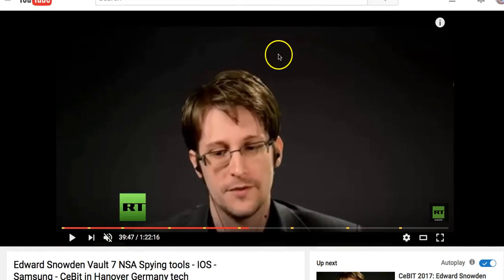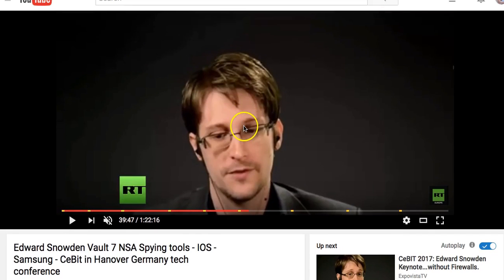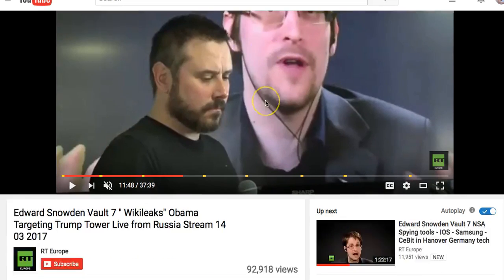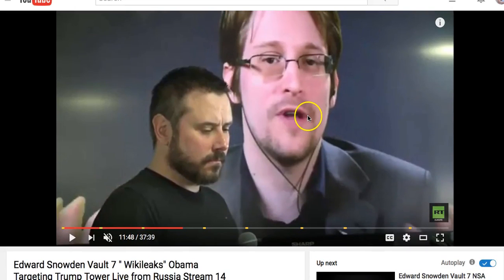The Ongoing Saga of Edward Snowden's Glasses (CGI?)